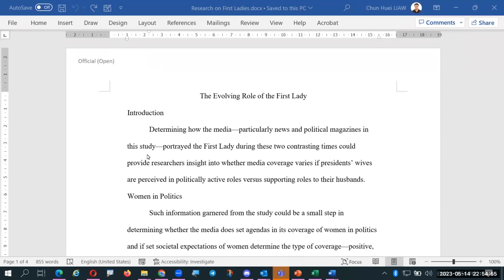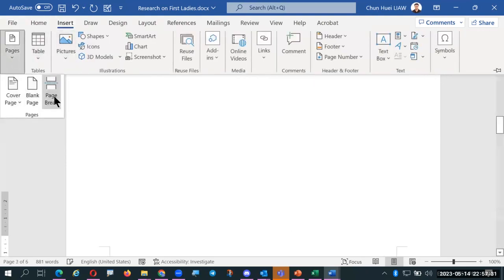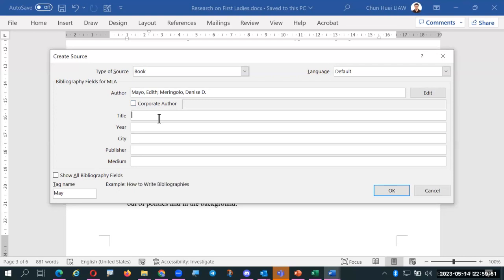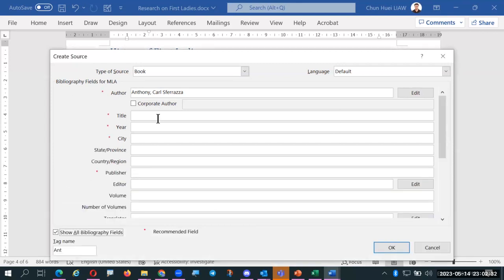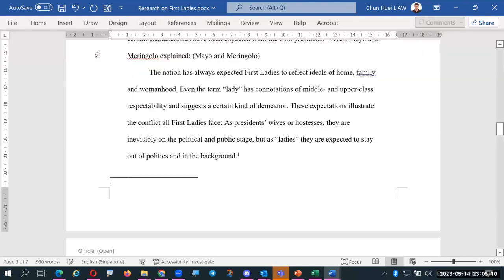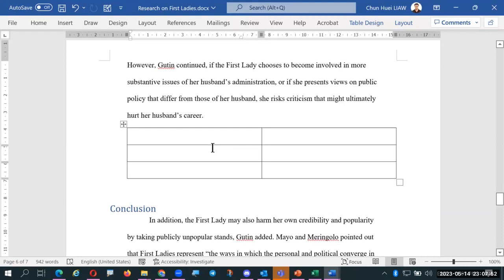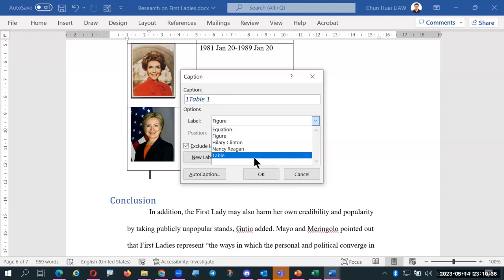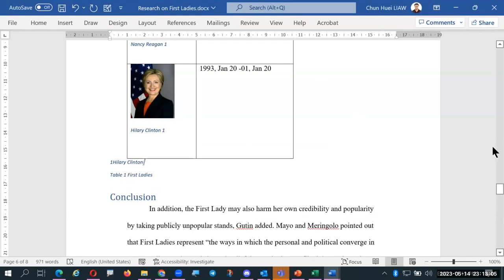MSWord Inserting Table of Content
wc168, wealthcreator, MS Word, Table of Content, footnote, citation